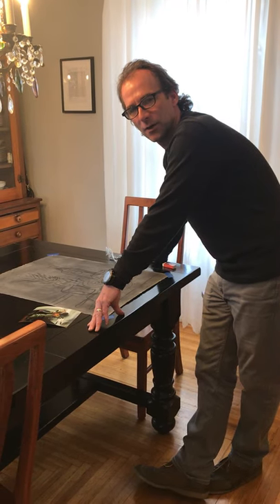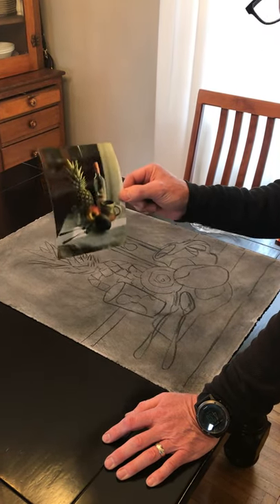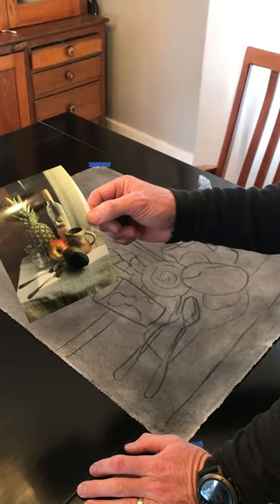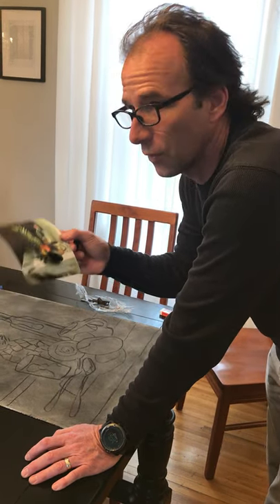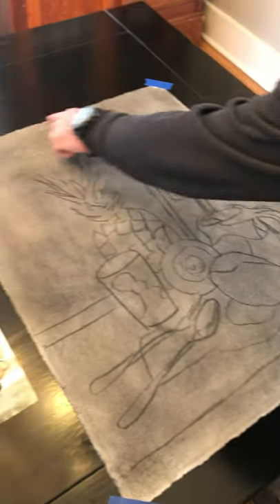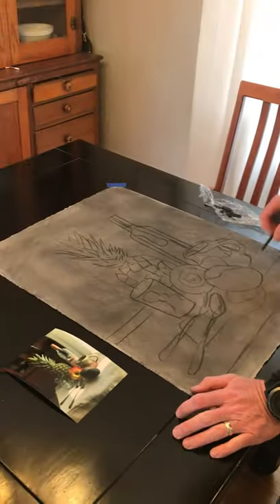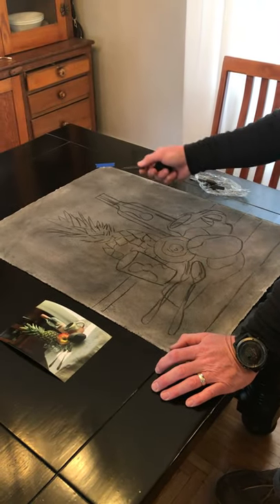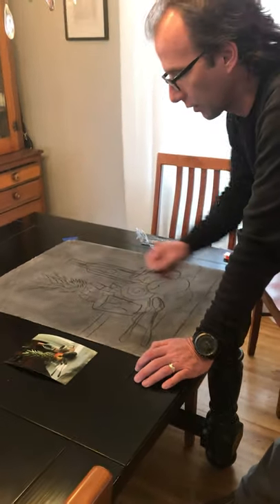first still life drawing demo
Quick tutorial of still life charcoal drawing.  Rough in.